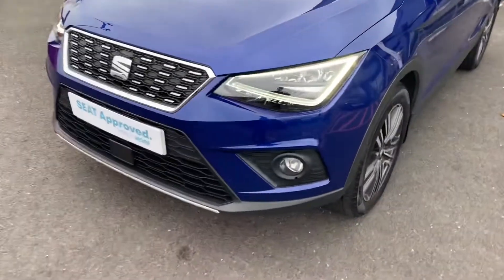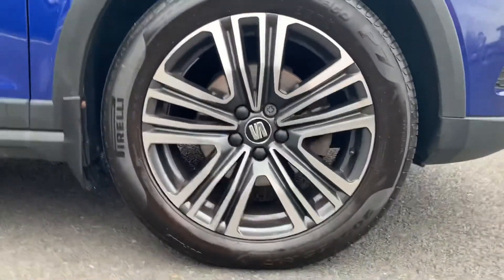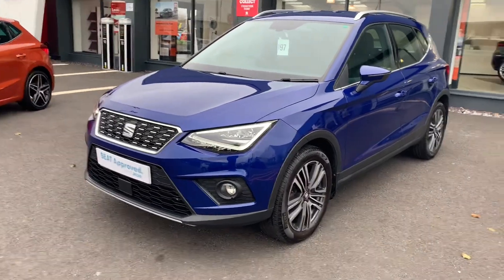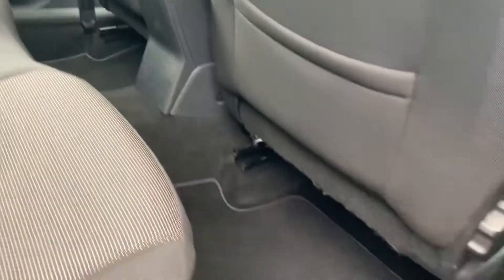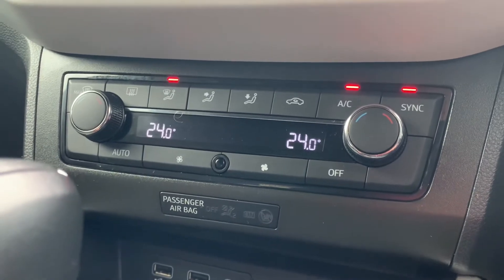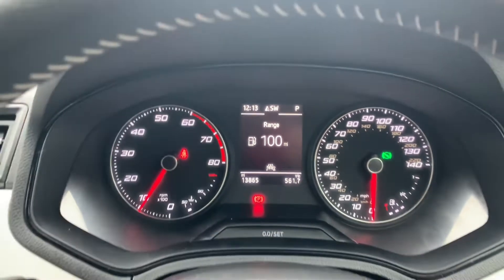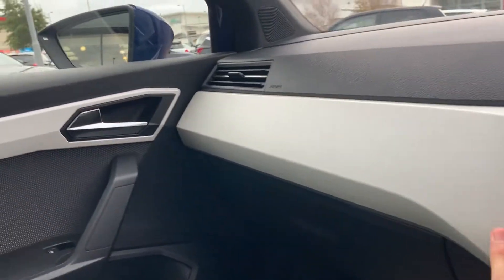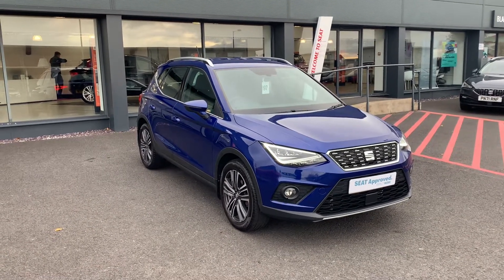SEAT Arona 1.0 TSI (115ps) XCELLENCE DSG SUV 5 Door | Blackpool SEAT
SEAT Arona 1.0 TSI (115ps) XCELLENCE DSG SUV 5 Door.

This vehicle features:
Metallic - Mystery blue
ABS
Electronic stability control
Emergency Brake Assist (EBA) and front assist
Hill hold control
Multi-Collision braking
Traction control
Adaptive cruise control
Electric speed sensitive power steering
Rear cross traffic alert
Rear parking sensor
Auto dimming interior rear view mirror
Driver and front passenger airbags with front passenger airbag de activation
front side and curtain airbags
Front and rear seatbelt reminder
Tiredness recognition system
Tyre pressure monitoring system
'Lights On' Reminder warning buzzer
Blind spot detection and rear cross traffic alert
Digital clock
+ MORE!